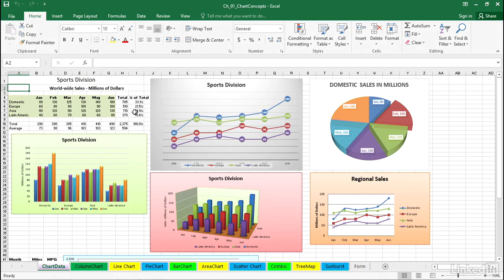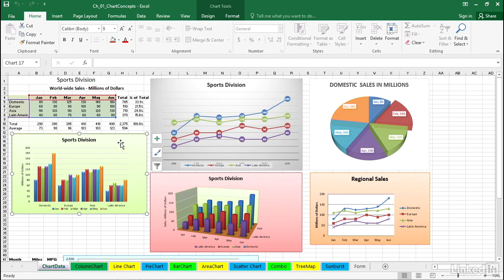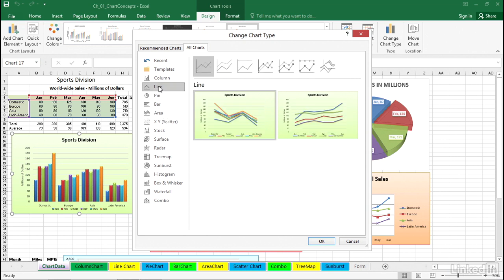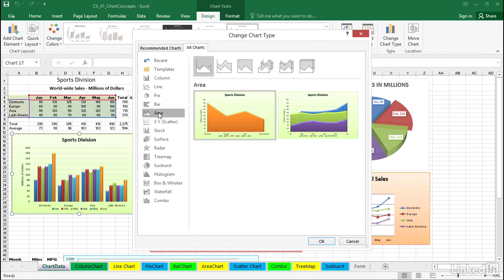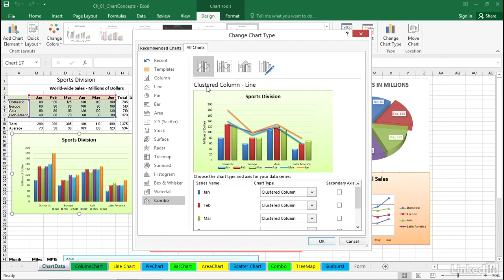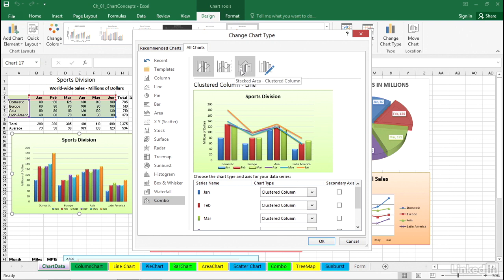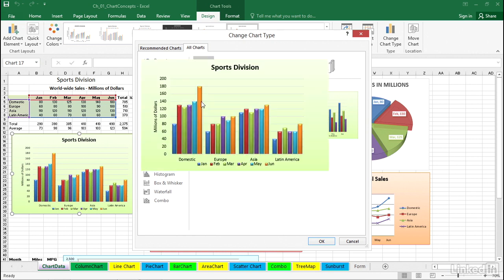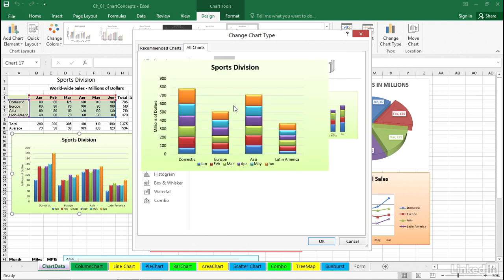Microsoft Excel 2016 : Understand chart sub-types in Microsoft Excel 2016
Video Title: Understand chart sub-types

Video File Created Date: Wednesday, April 18, 2018 Whether you're a novice or an expert wanting to refresh your skillset with Microsoft Excel, this course covers all the basics you need to start entering your data and building organized workbooks. Author  teaches you how to enter and organize data, perform calculations with simple functions, work with multiple worksheets, format the appearance of your data, and build charts and PivotTables. Other lessons cover the powerful IF, VLOOKUP, and COUNTIF family of functions; the Goal Seek, Solver, and other data analysis tools; and how to automate many of these tasks with macros.